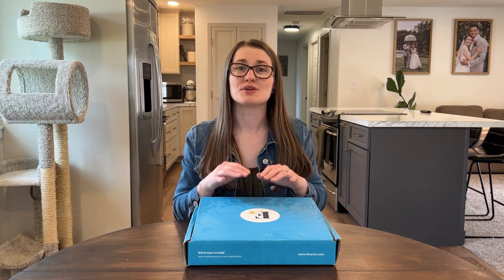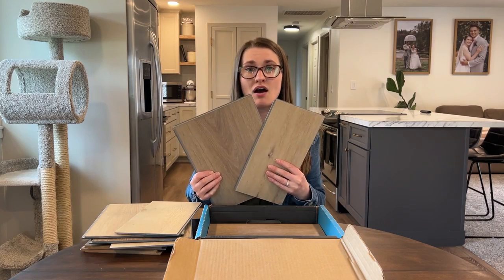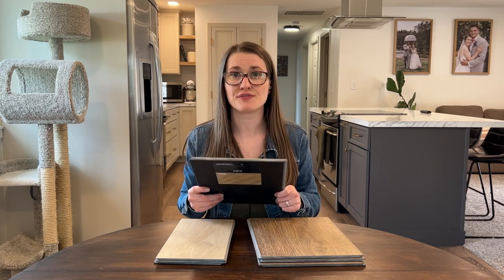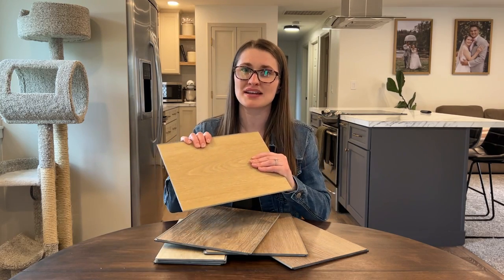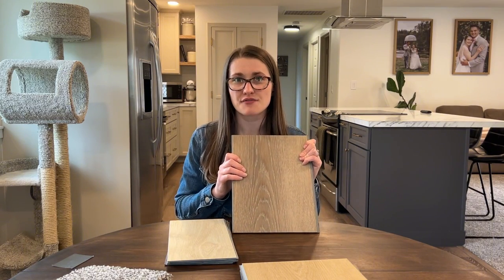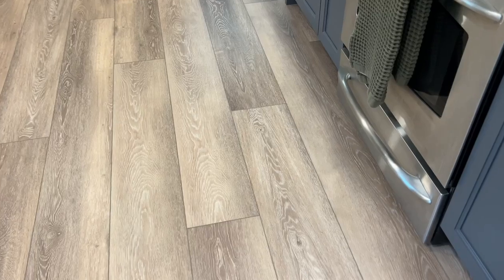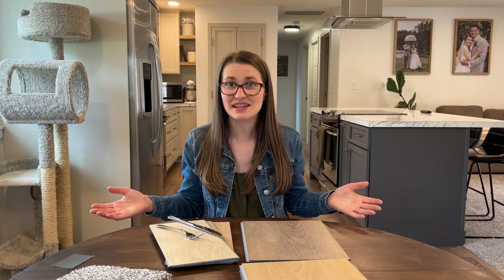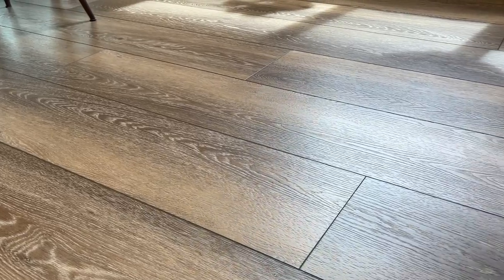Flooret Modin Luxury Vinyl Plank Review - Elmstead Signature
In this video, I'll walk you through why I chose to install the Flooret Modin collection in our home. I'll show all of the samples I got, the tests I did with the flooring, and talk about how it has held up over the last 6 months. This was our first time installing flooring but this flooring was beginner friendly to install and it turned out great so stick around for the reveal at the end!

Timestamps
00:00 Introduction
00:47 Showing all of the samples I ordered
03:42 Sizes of planks offered
04:38 Advantages of the SPC core
06:48 Other features that stood out to me from my research
08:08 Why we chose Elmstead for our home
08:38 Demonstration of how Elmstead hides dirt and mud
09:17 Elmstead wire brushing technique
09:35 Flooret's 40 mil wear layer
10:06 Advantages of using wider planks in your home
10:29 Durability test and showing scratches
12:19 Waterproof testing
13:18 How to order samples
13:49 Flooring installation tips and tricks
15:53 BEFORE AND AFTER REVEAL